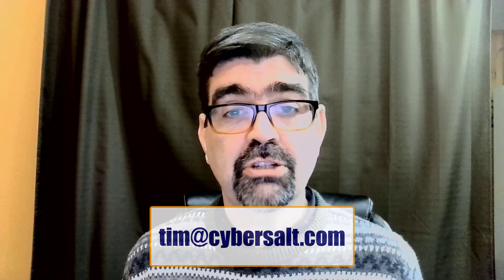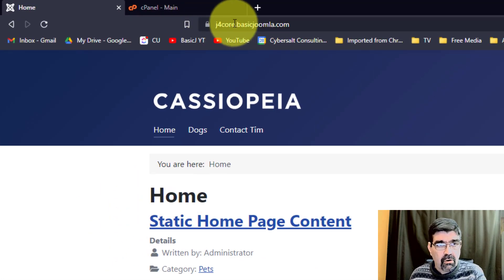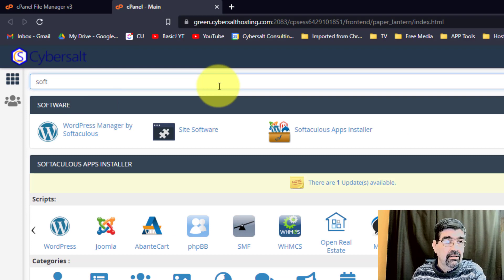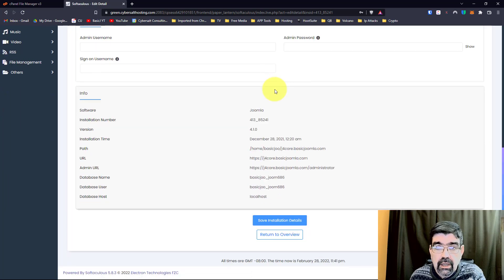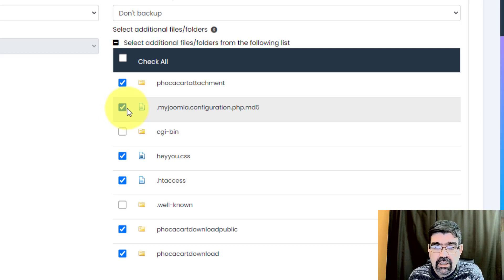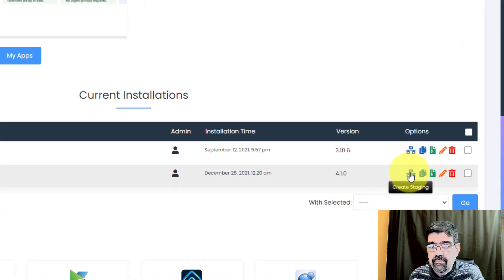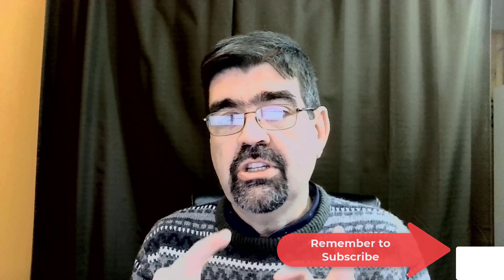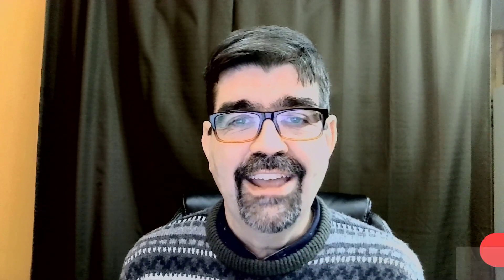Alert Rescinded! Use Softaculous to Make a Staging Copy of Your Joomla Site - 🛠 MM #221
Softaculous is a great tool for creating staging sites for your live Joomla site when it is strictly core AND also when you have custom folders or files in the root folder.

This video will show you how to set things up to make a copy of your Joomla site in both scenarios.

Key Timestamps

00:00 - Introduction
01:41 - Important Reminder when making a Joomla Staging Site with Softaculous
02:47 - How to Find Additional files/folder settings in Softaculous
05:37 - How to copy your Joomla site (make a Joomla staging site) with Softaculous
07:24 - Important things to Remember when Pushing Joomla Staging sites to live in Softaculous